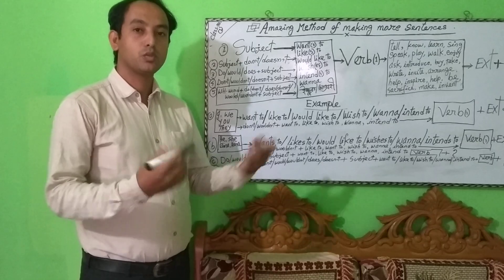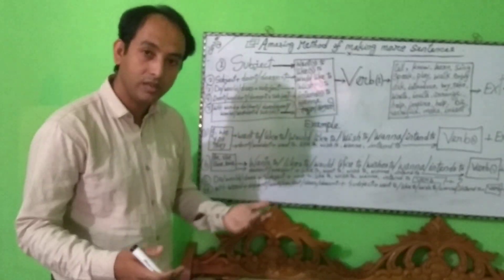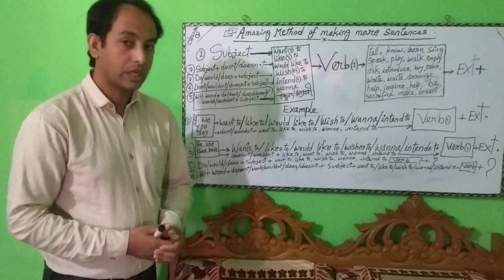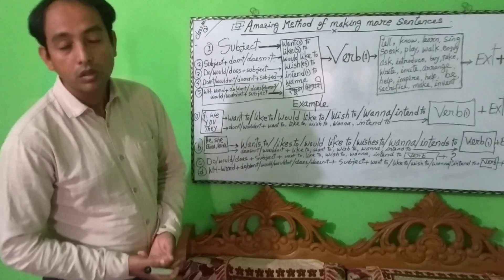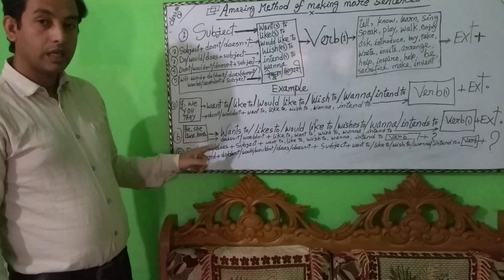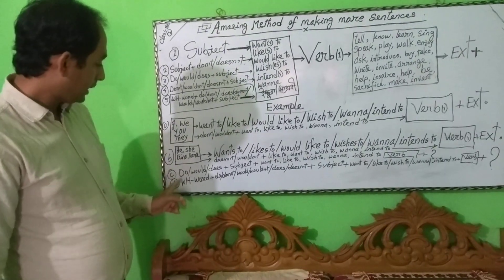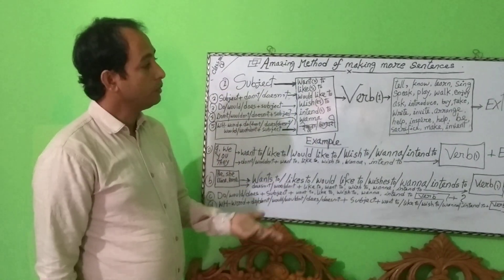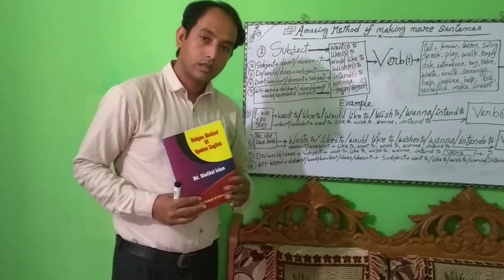Amazing Method of making more sentences